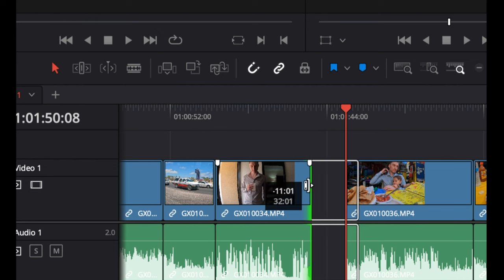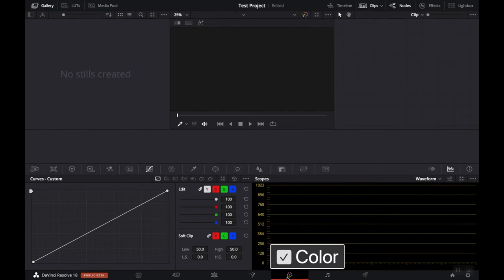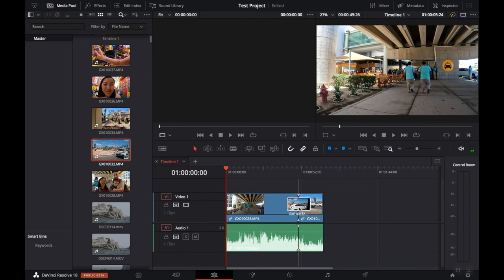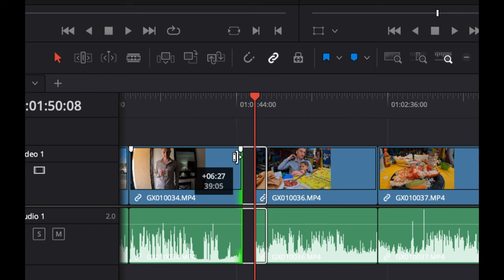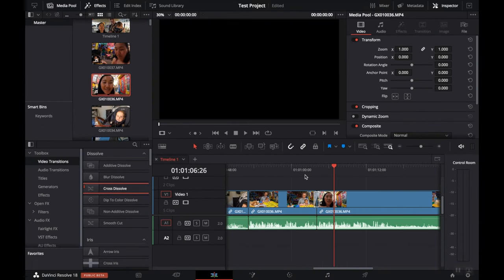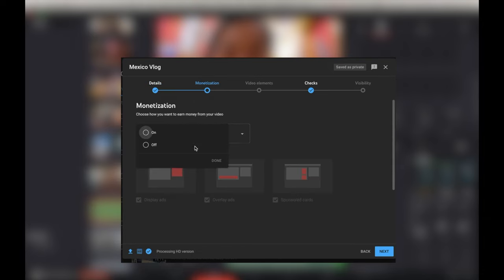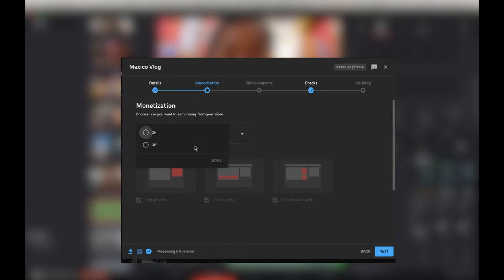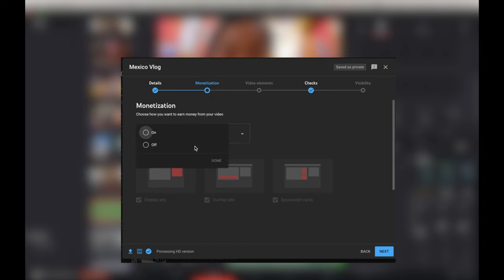How to Edit Videos for YouTube for FREE with DaVinci Resolve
Wondering how to edit videos for YouTube? In this video, I'll show you my 6 step vlogging video editing workflow using a FREE video editing software: DaVinci Resolve. This is a quick start guide for beginners, not intended to be a deep dive into Resolve.